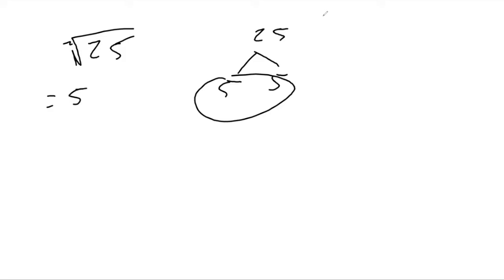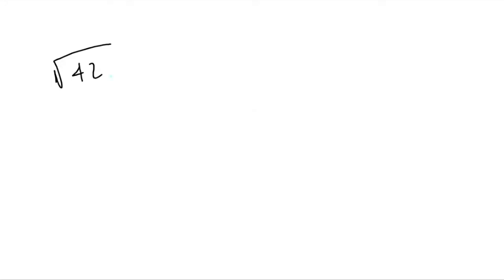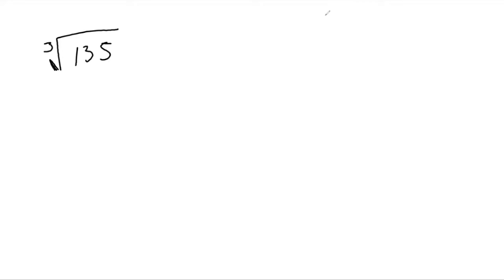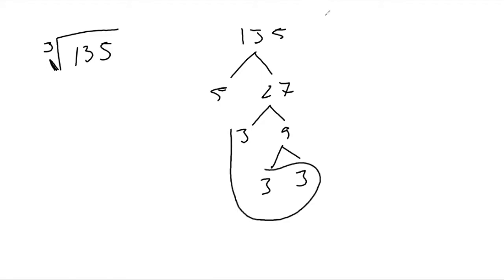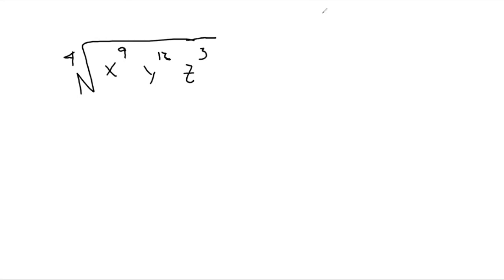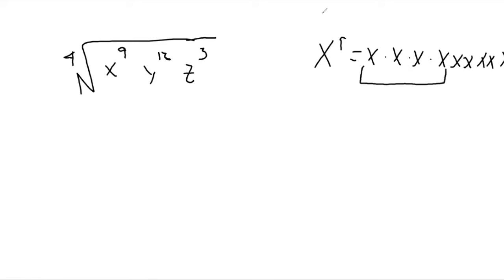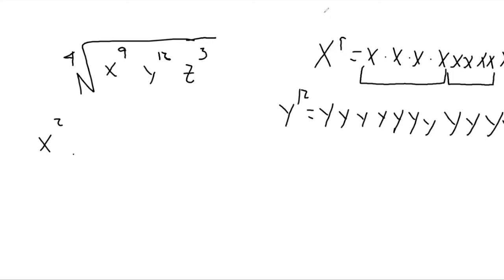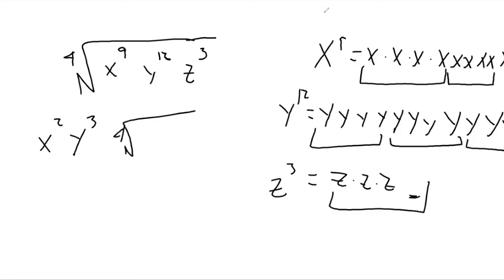Radicals with Tate